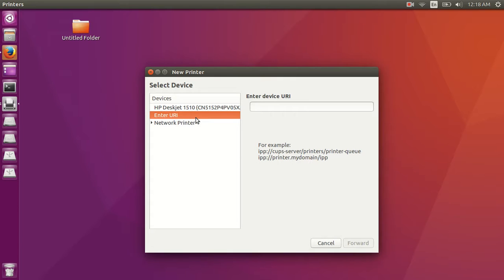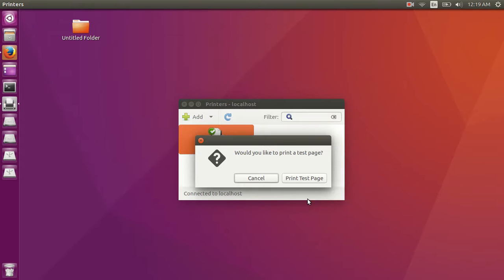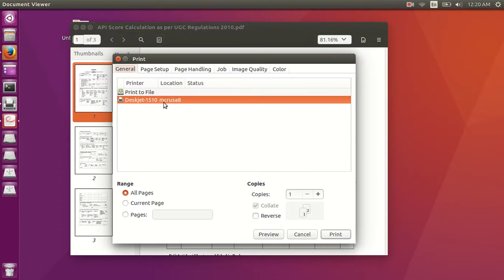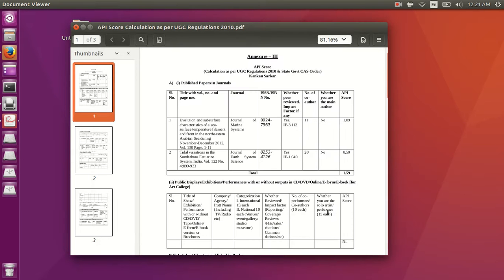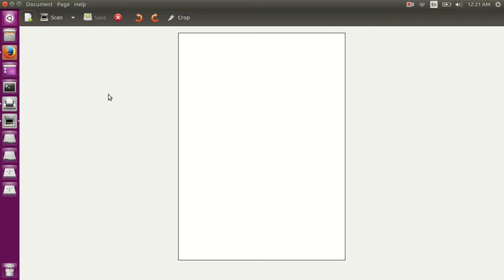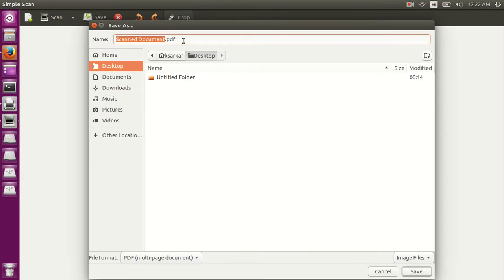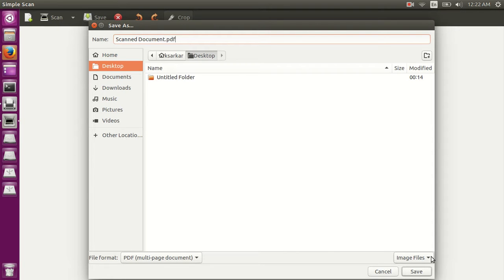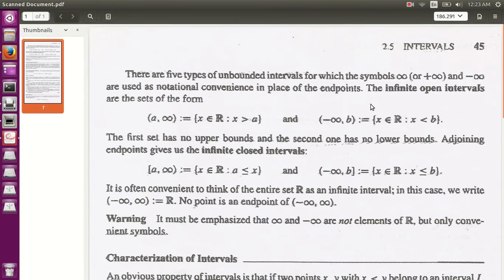Configure HP Printer in Ubuntu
This video shows how to configure HP Deskjet 1515 in Ubuntu 16.04. After configuration, how to take print out and how to scan documents.